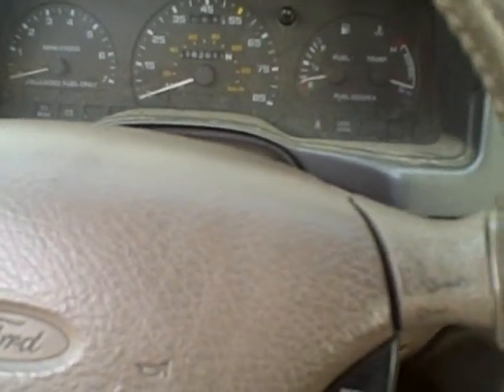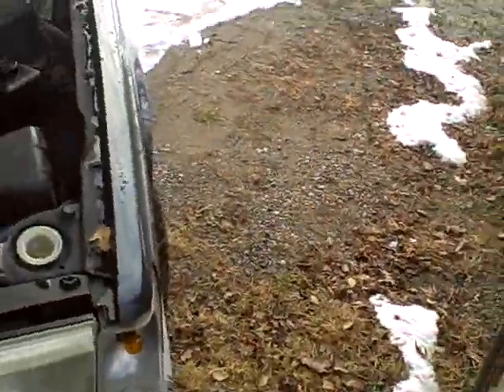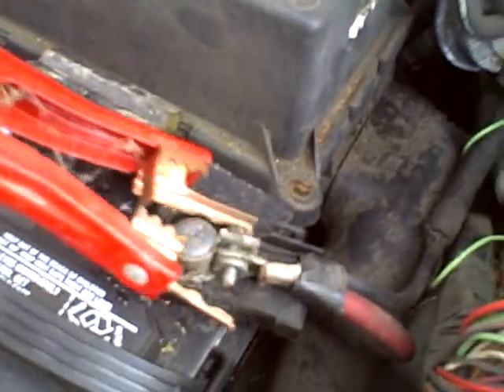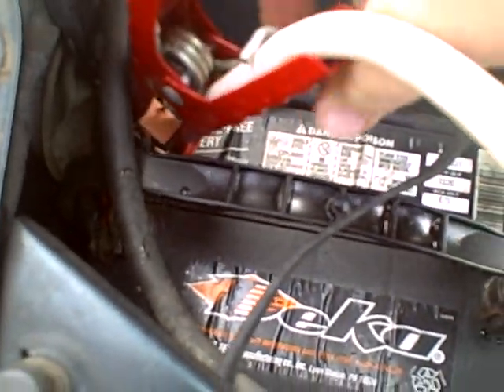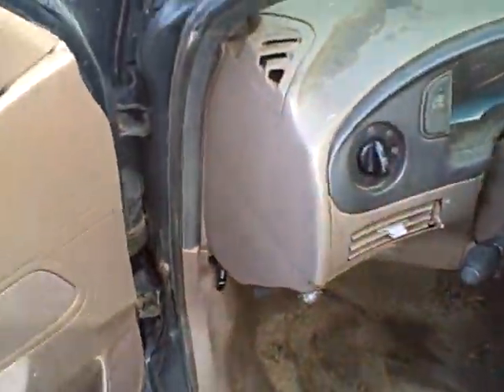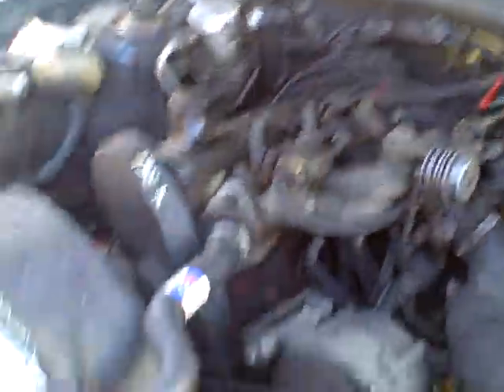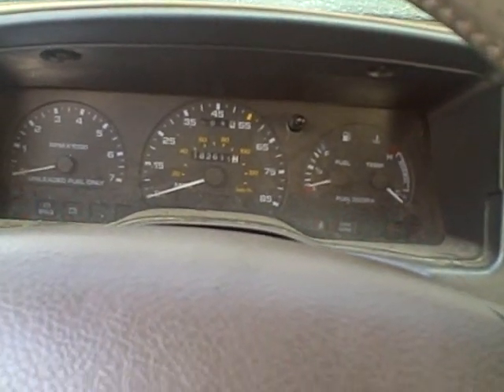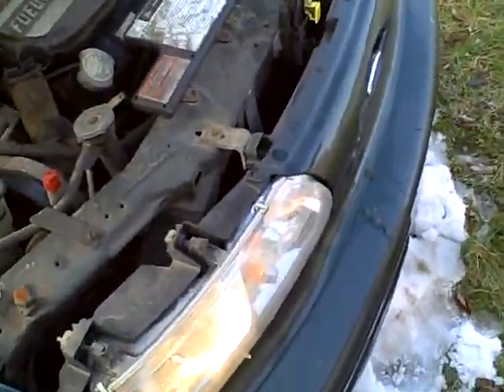Pos coldstarts part 1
I had to jump it to do this cold start.